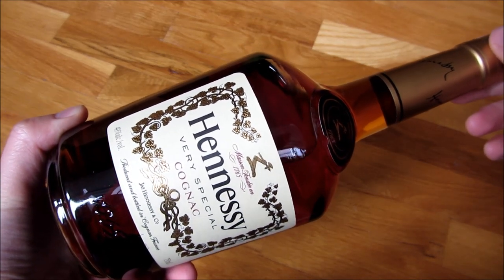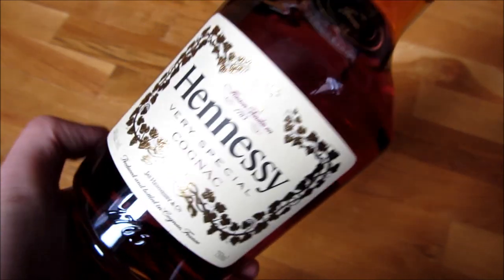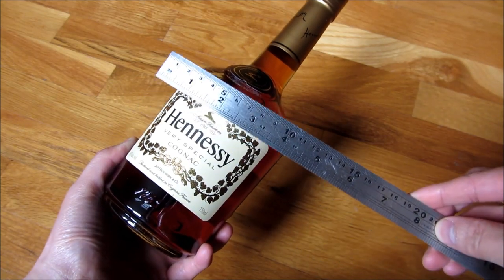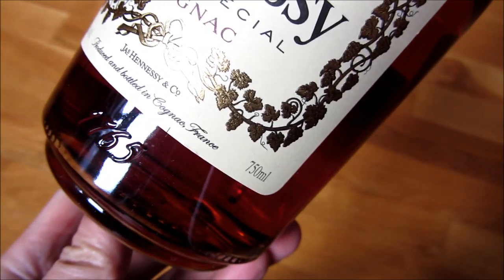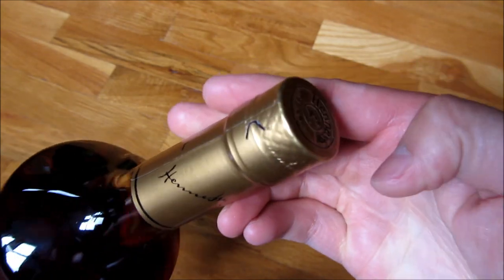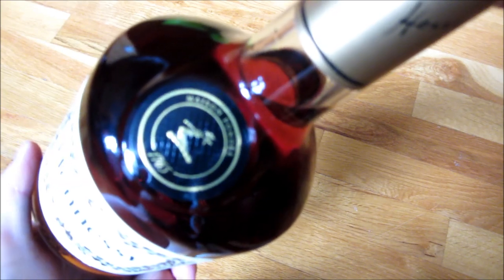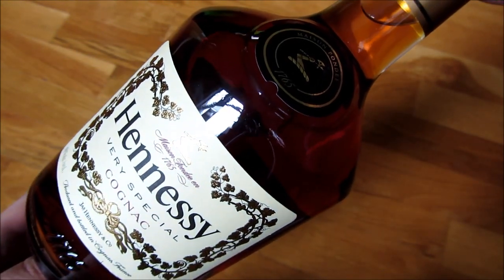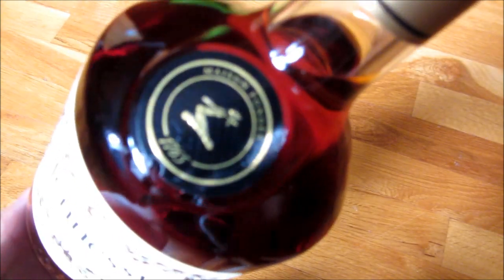Hennessy Very Special Cognac Close Up (In HD 1080p)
A close up look at the 750ml bottle of Hennessy Very Special Cognac.